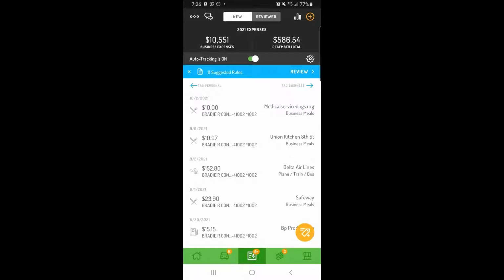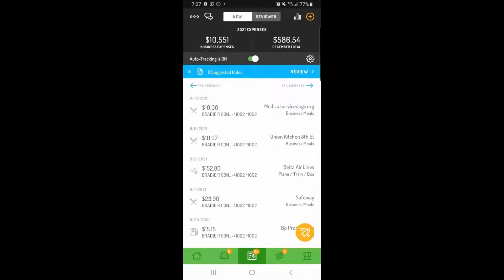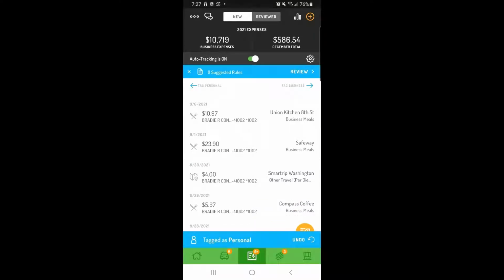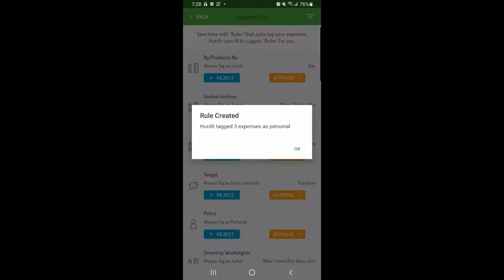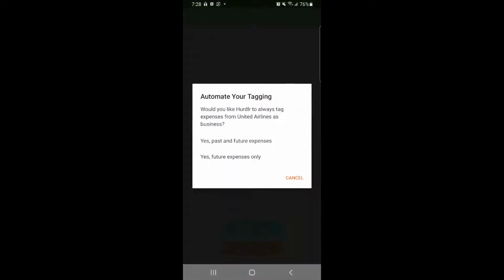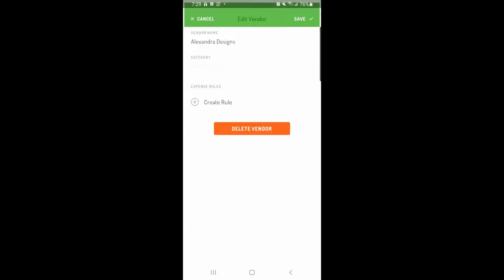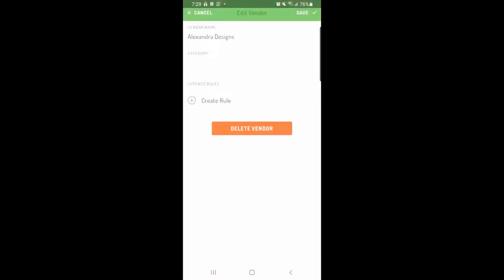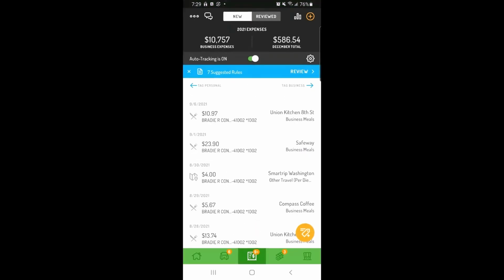Hurdlr How To: Expense Rules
Hurdlr offers a host of powerful tools to help automate your business finance tracking, so you can spend less time looking at spreadsheets and more time focusing on your business. One thing that sets Hurdlr apart from other trackers is our AI powered rule suggestions. Expense rules help you save time and ensure you never miss out on valuable tax deductions. Hurdlr uses AI to suggest Expense Rules to automatically tag your recurring expenses as Business or Personal for your convenience. You’re also able to manually set your own rules!

In this video, you'll learn more about suggested Expense rules and how to set up and manage your own expense rules in Hurdlr